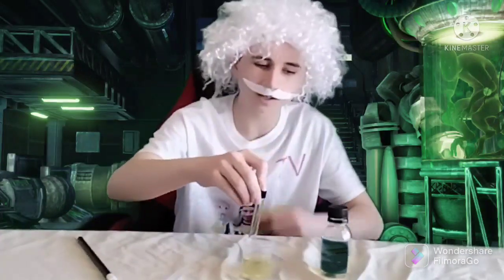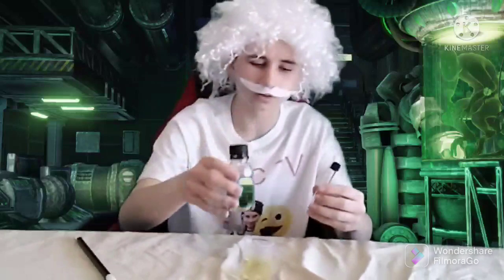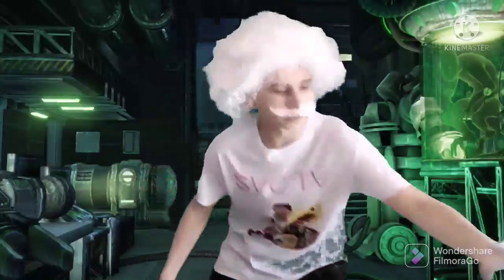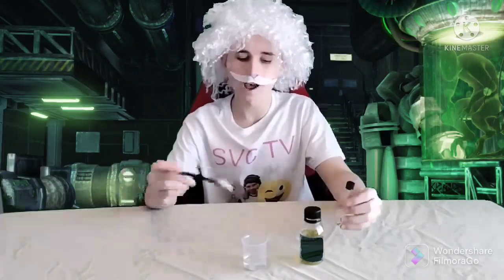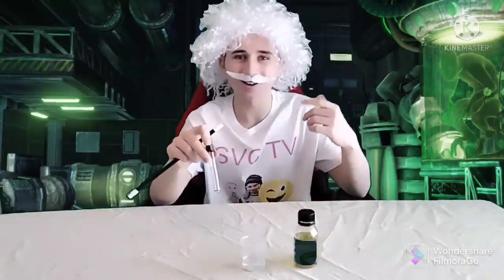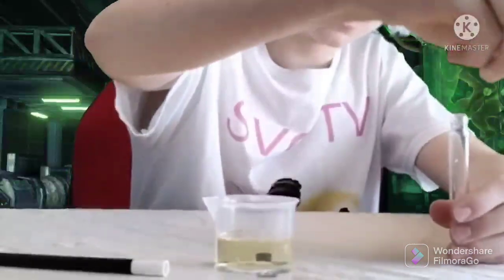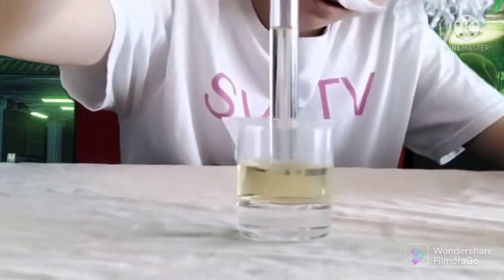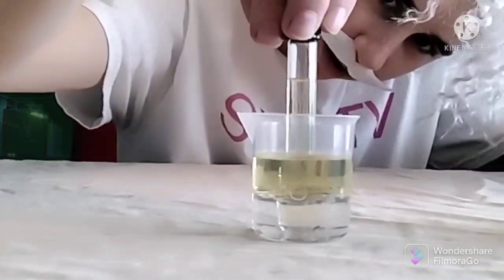Dr. montgomery's science magic experiments part 4